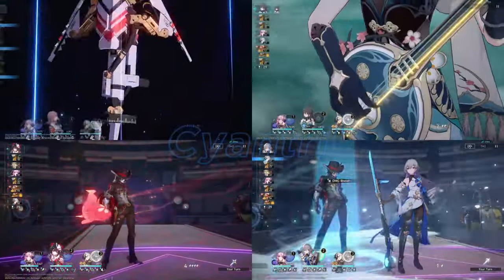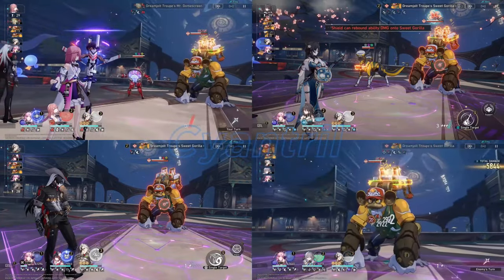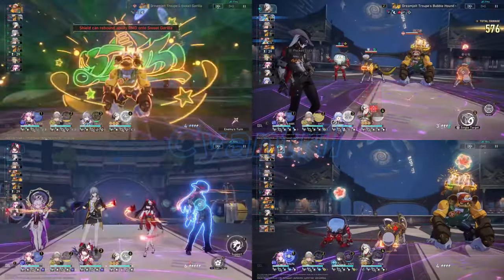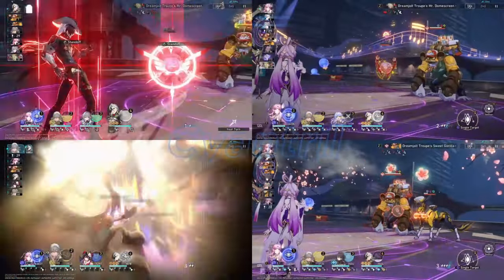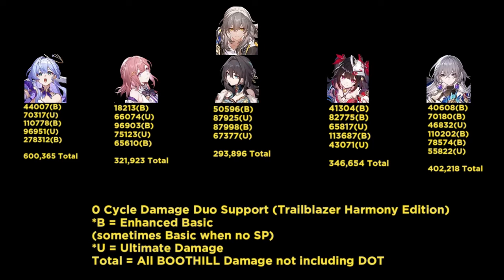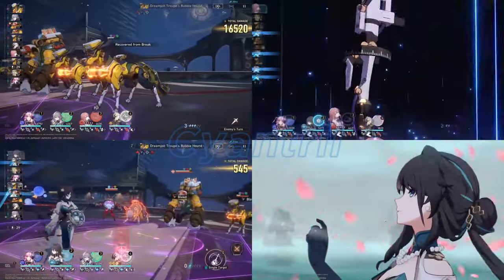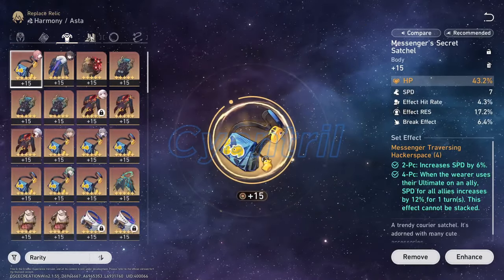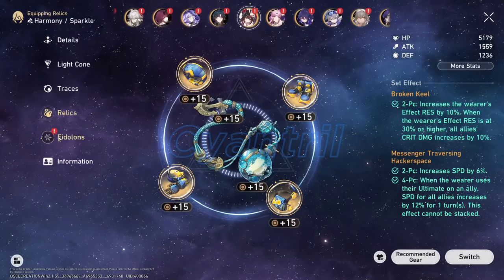BootHill Best Support Comparison! Who Will Give You The Most Damage?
Who Is Boothill Best Support? Bronya, Trailblazer Harmony, Ruan Mei, Robin or Sparkle? Today we find out as we put them all to a test and see how they perform in Memory of chaos

Timestamps
00:00 Solo Support Battle
01:25 Double Support (Trailblazer Harmony Edition)
03:29 Double Support ( Ruan Mei Edition)
06:04 Team Builds